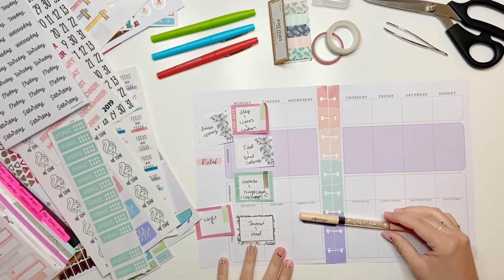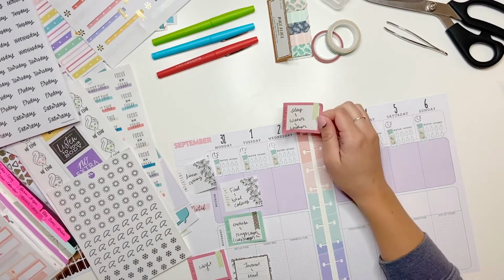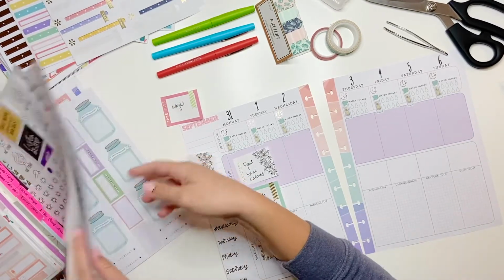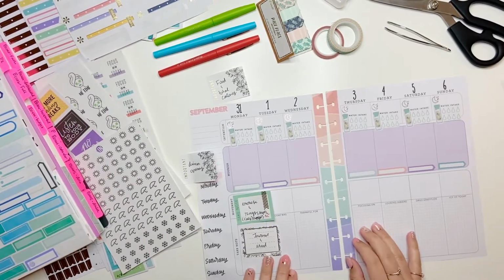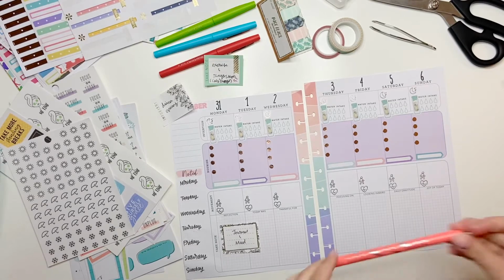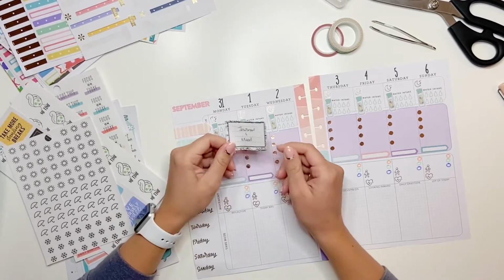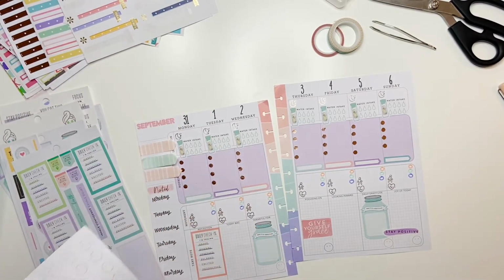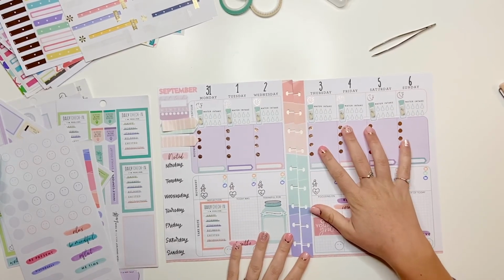Wellness PWM: September Week 1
Watch as I explore a new layout to keep track of my health and wellness goals!!